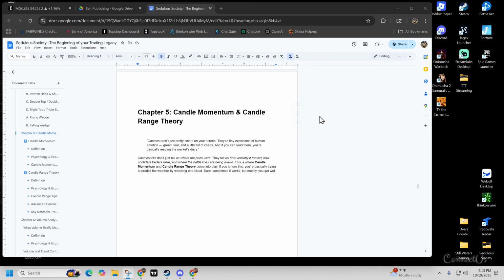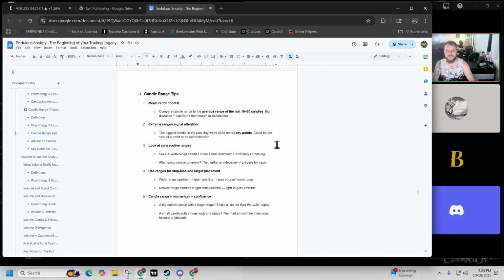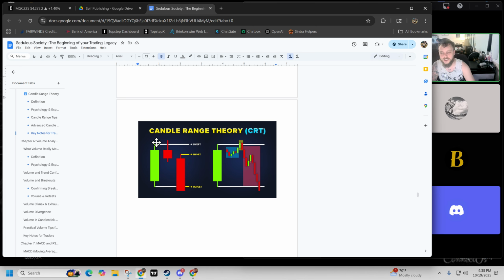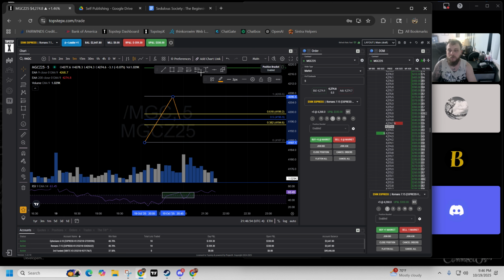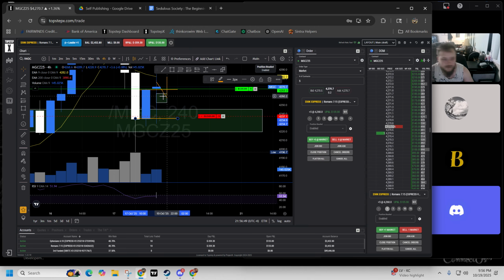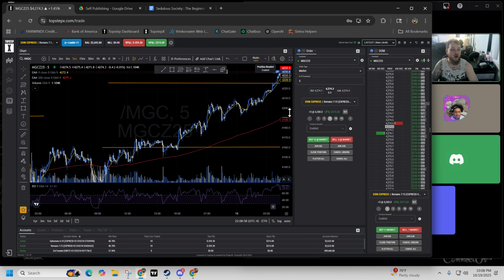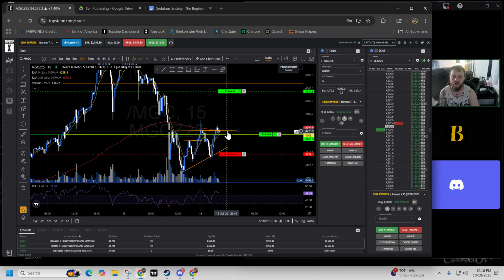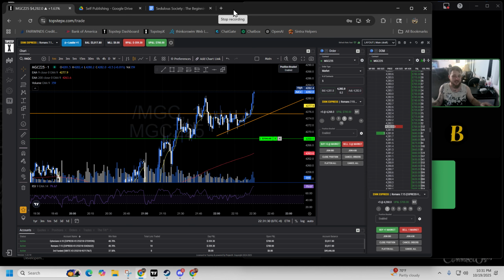Candle Range Theory Group Discussion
Candle Range Theory